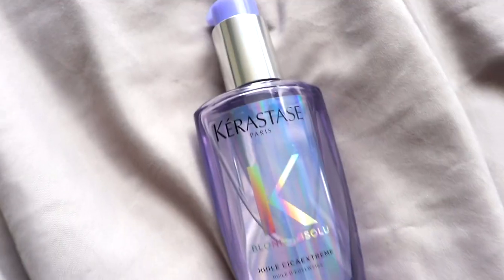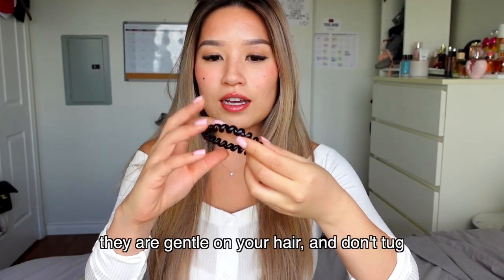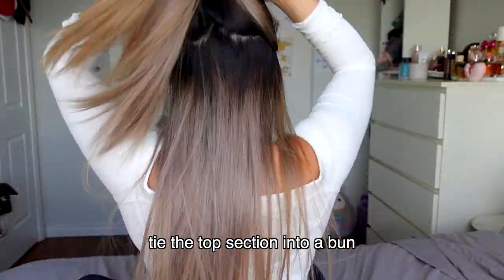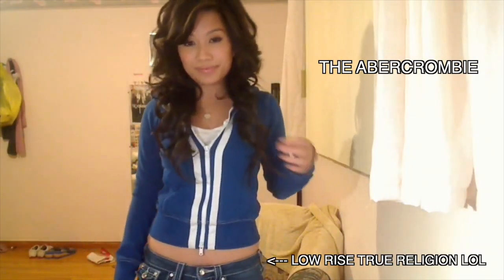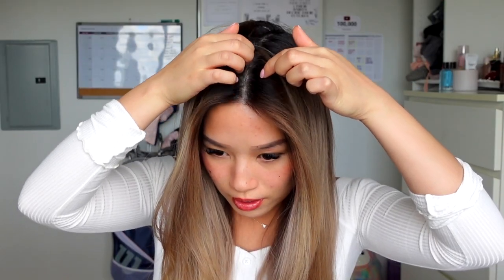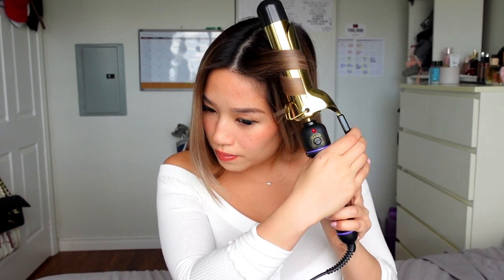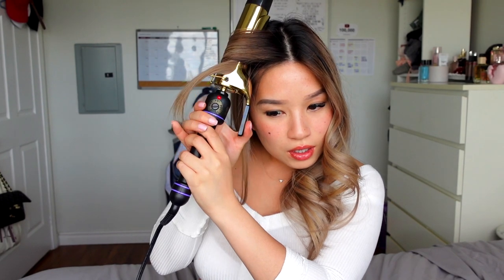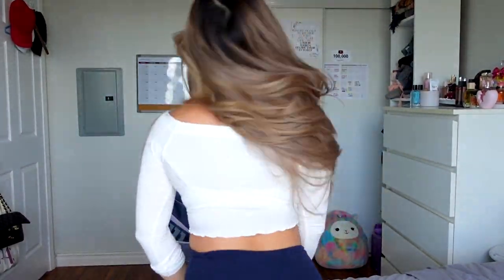HOW TO CURL YOUR HAIR using a clamp curling iron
Hi guys! I've been getting a lot of questions in my insta DMs about my hair. so , heres how i curl my hair :) does this count as vlogmas...? vlogmas day 2?

**Correction: the curling iron is 1 1/2" - not 1 1/4"!

Products Mentioned:
Hot tools curling iron 1 1/2 inch:
Kerastase Blond Absolu Hair Oil:
Hair Coil Hair Tie:
Wet Brush Vented Hair Brush: